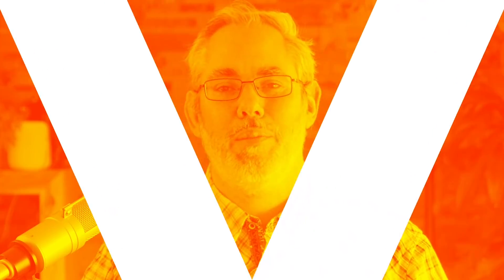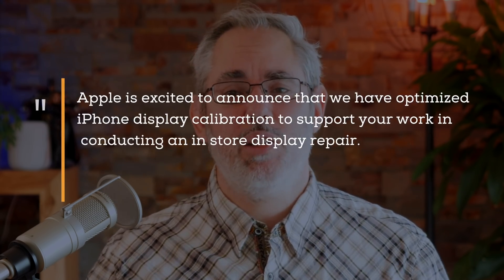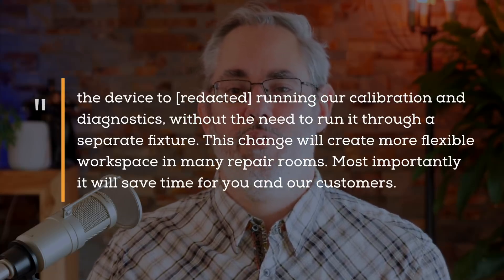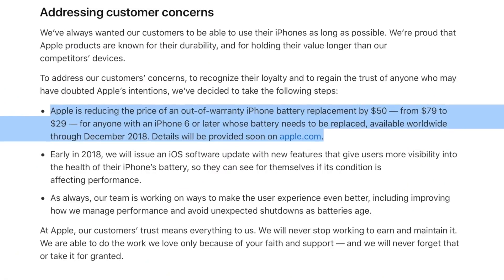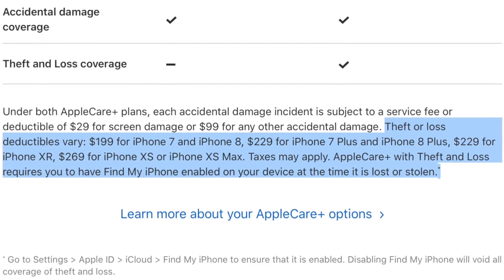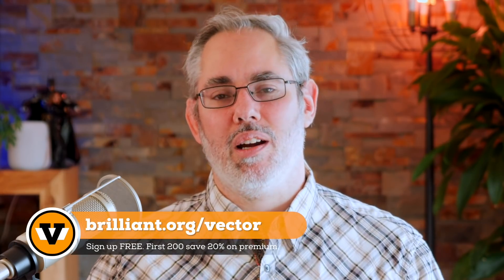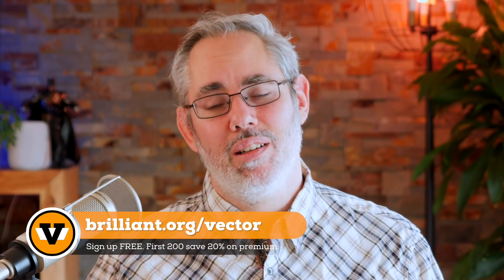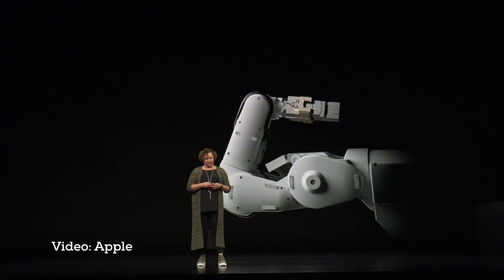iPhone screen repairs have just been changed forever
and sign up for free. First 200 people get 20% the premium course!

Starting today, Apple is swapping out the old, hardware based iPhone screen calibration system for an all-new software system.

"Beginning September 17, 3D Touch Calibration Fixtures will no longer be required to complete display repairs for iPhone 6S and later. We have optimized the calibration process using software. This means we can now calibrate a repaired iPhone by simply connecting the device to [redacted] running our calibration and diagnostics, without the need to run it through a separate ﬁxture. This change will create more ﬂexible workspace in many repair rooms. Most importantly it will save time for you and our customers."